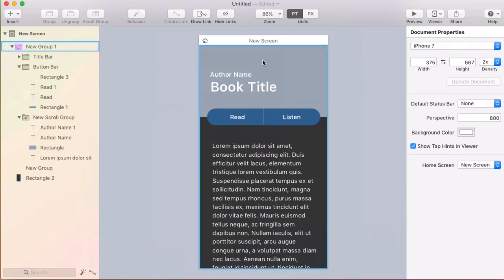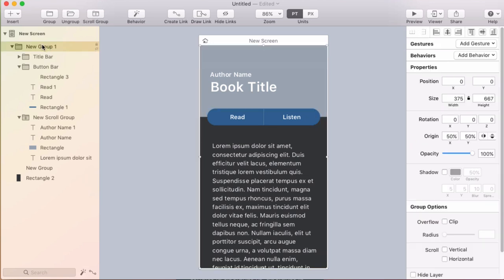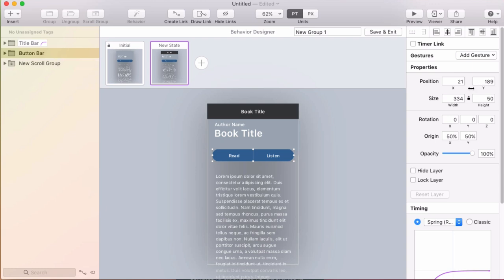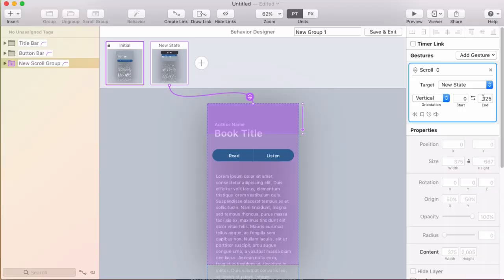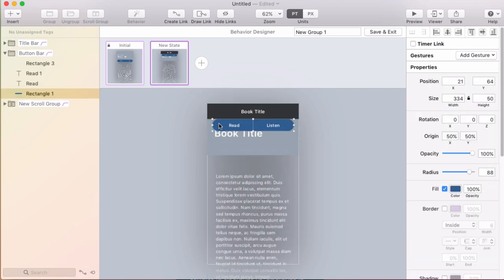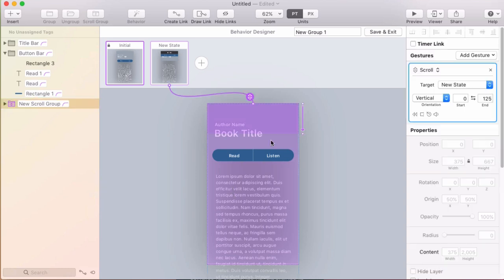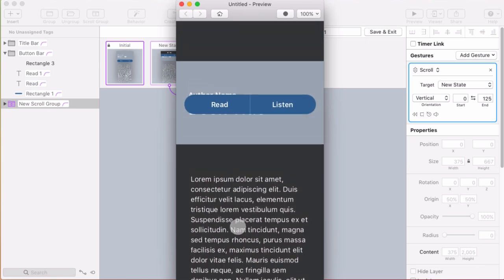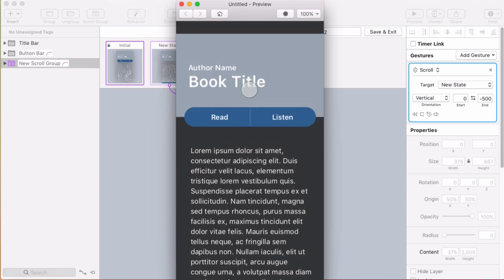Morphing Sticky Header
I built yet another sticky header in Flinto for Mac, this time based on an interaction I saw in the app Blinkist